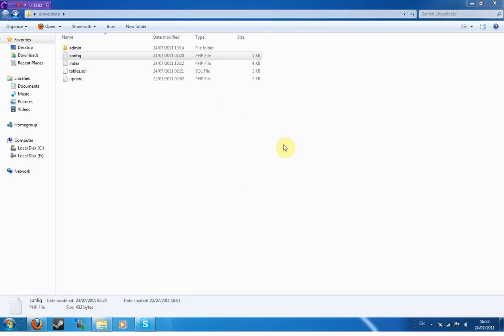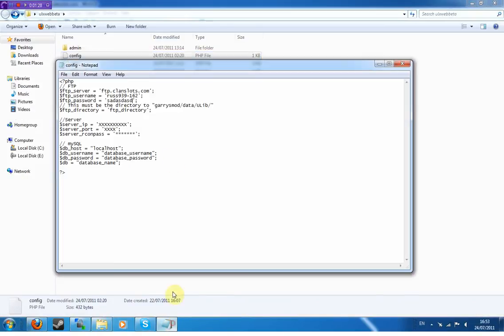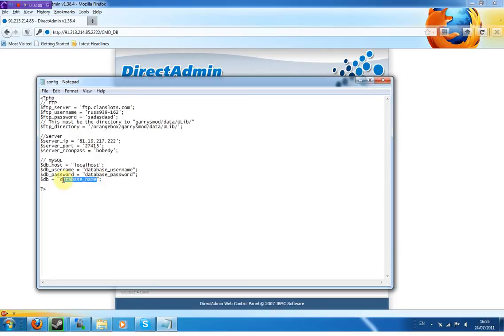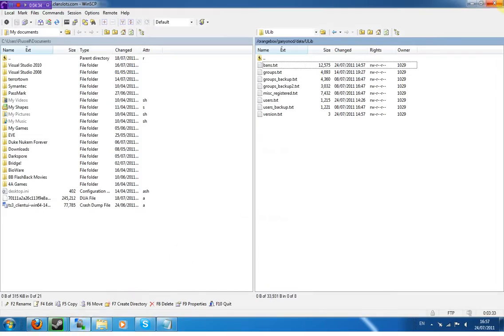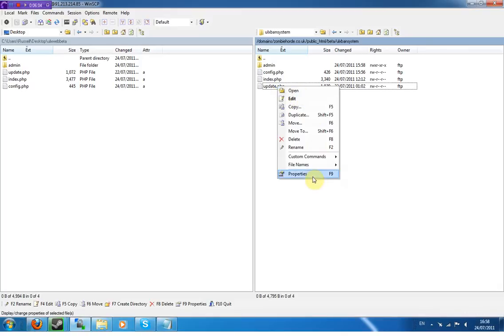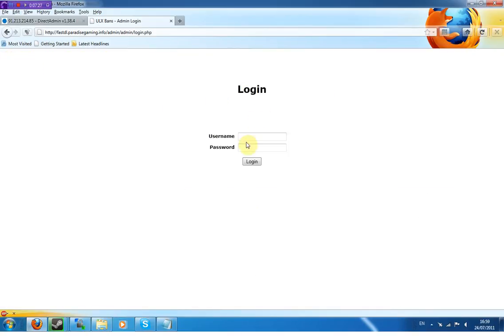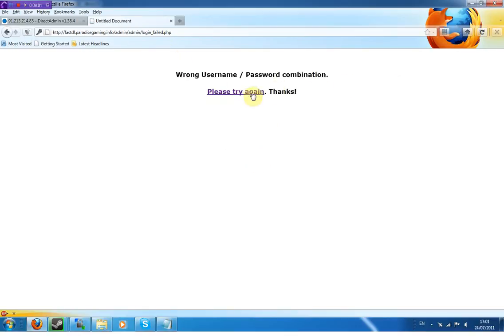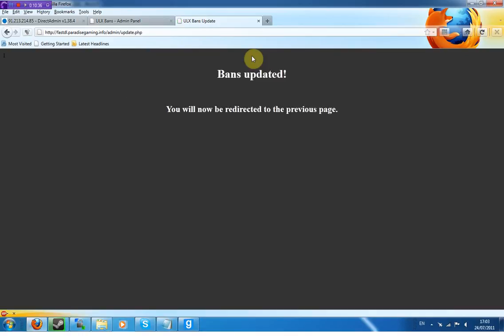ULX Web-Based Bans plugin: Install Tutorial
WARNING: UNLICK STATED ON THE VIDEO UPDATE.PHP CANNOT BE WRITEABLE OR ELSE IT WILL NOT WORK!